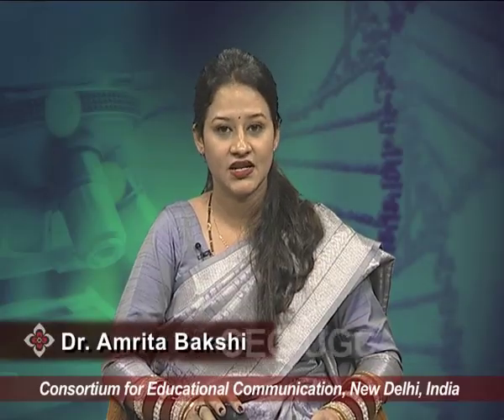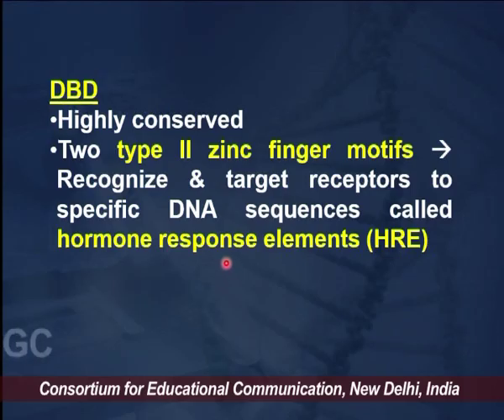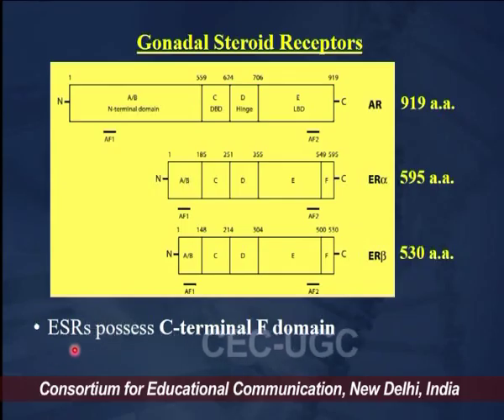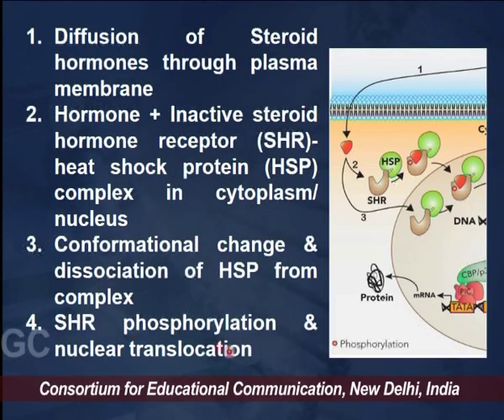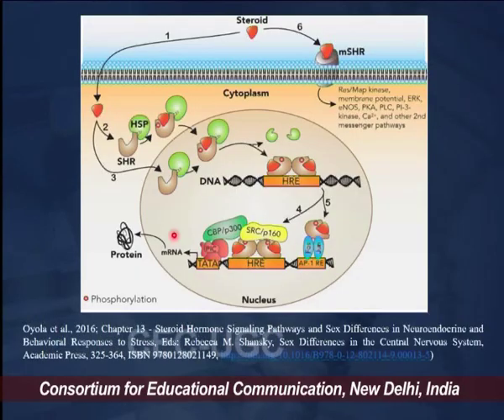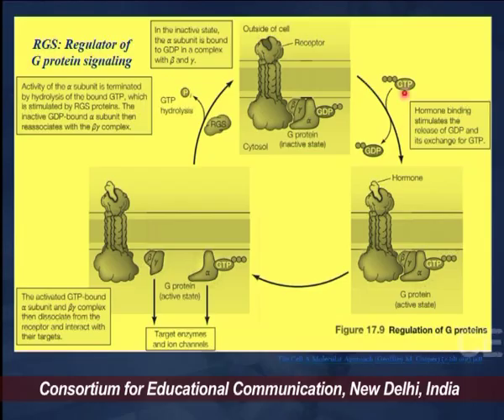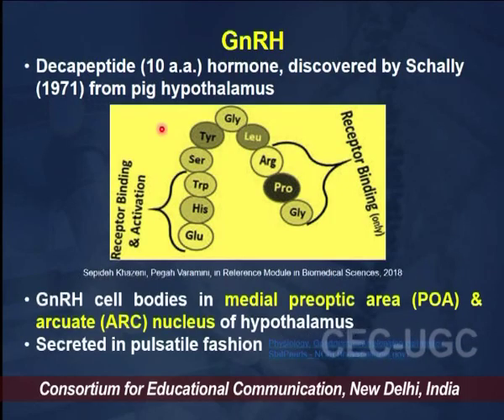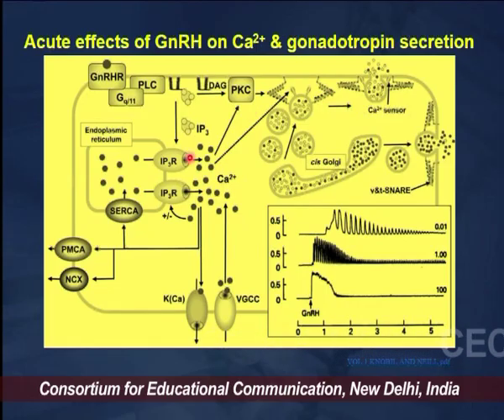Hormones Related to Reproduction : Mechanism of Action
This Lecture talks about Hormones Related to Reproduction : Mechanism of Action.